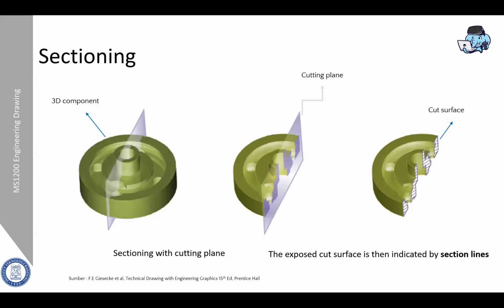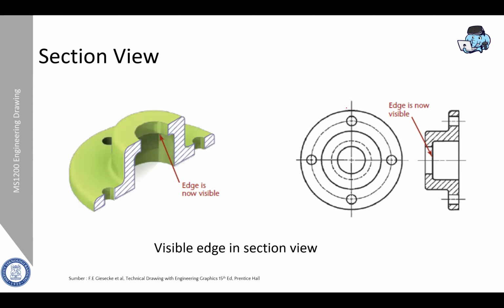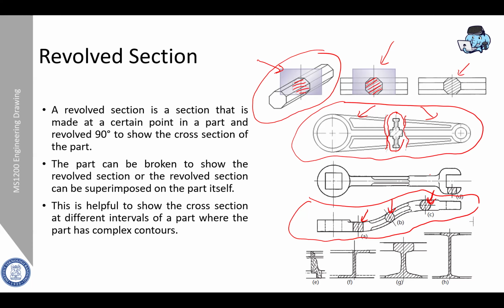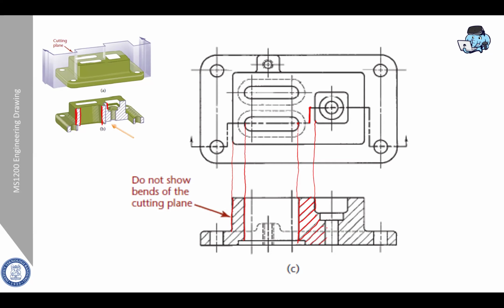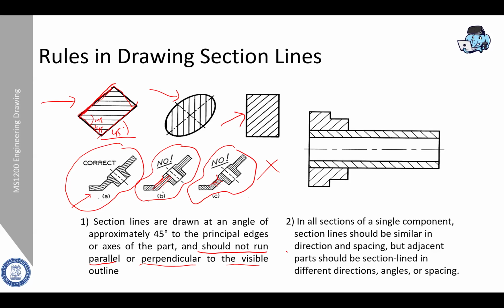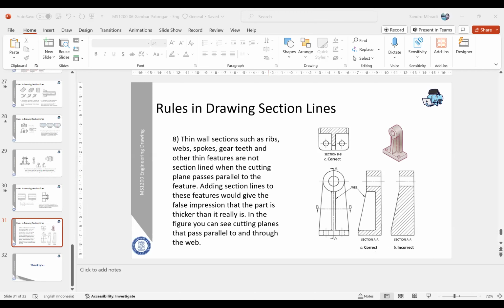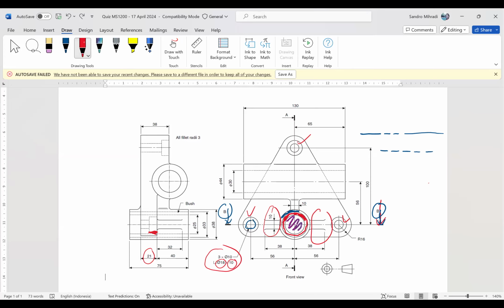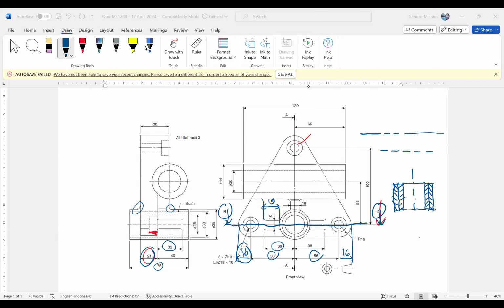MS1200 Engineering Drawing - Section View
Engineering Drawing - Section view